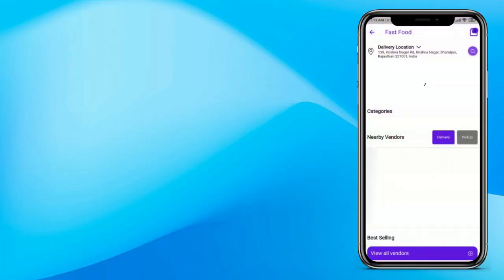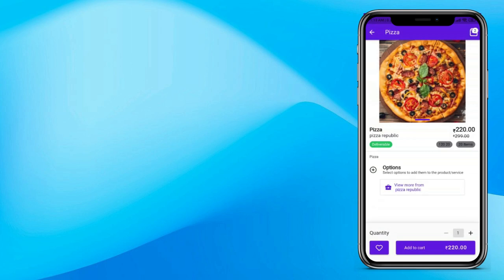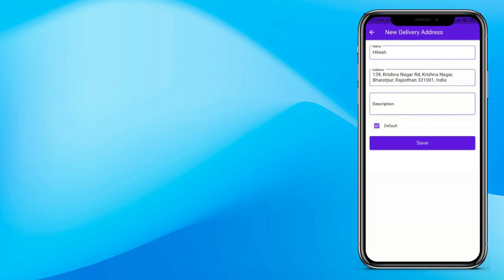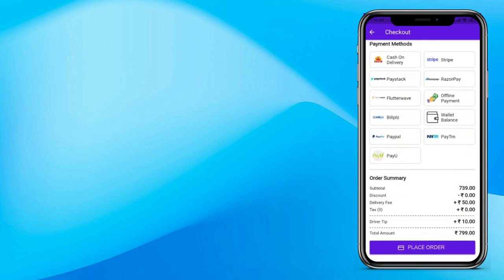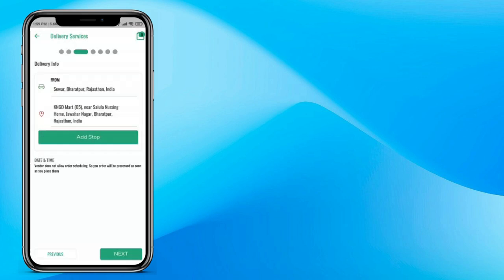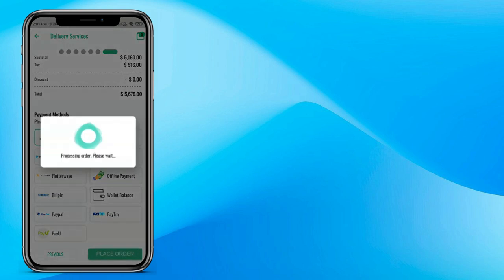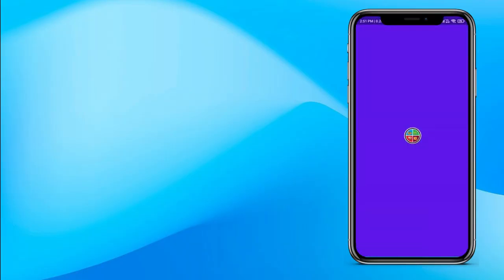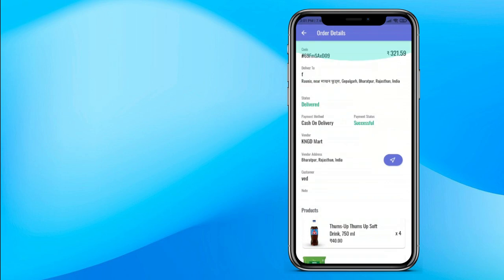how to make parcel delivery app | pick and drop service App | Raunix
how to make parcel delivery app | parcel delivery app | how to make app for pick and drop service
how to make parcel delivery app| how to create parcel delivery app | parcel delivery app | Raunix